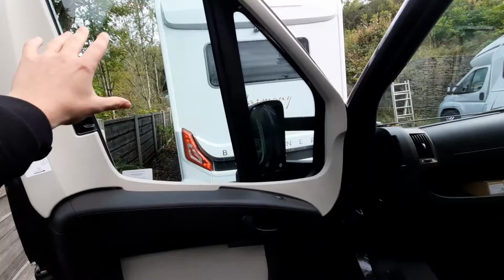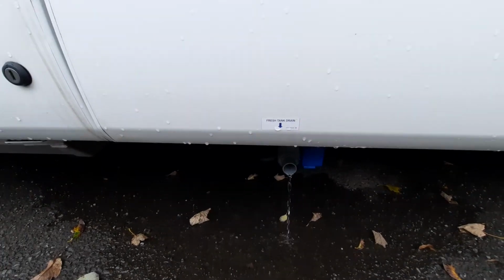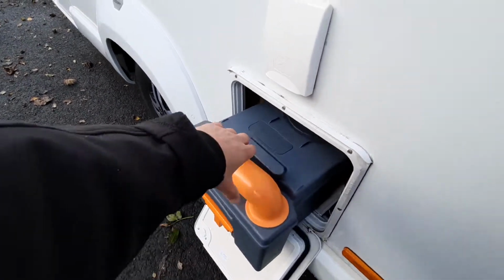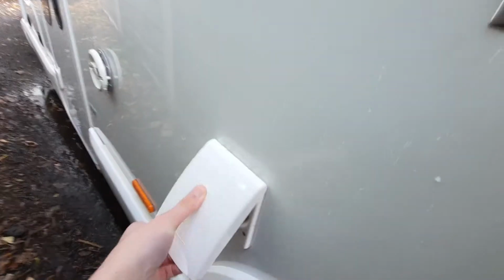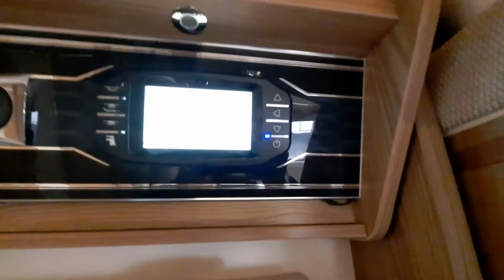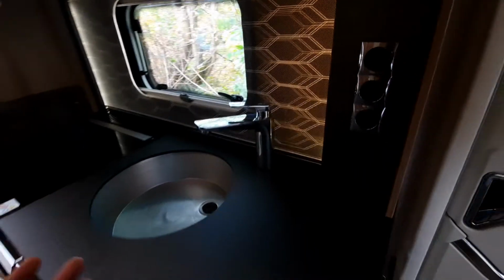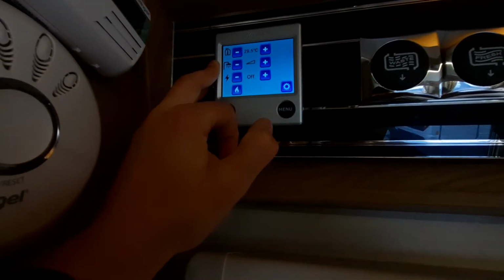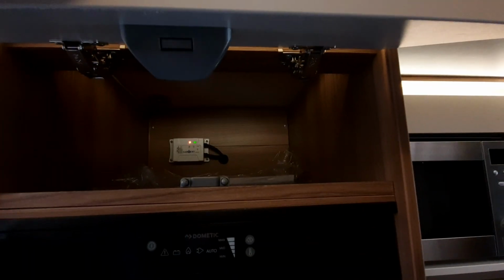Part 1- Swift Bessecarr Hi-style 596 Emm Bee Motorhomes